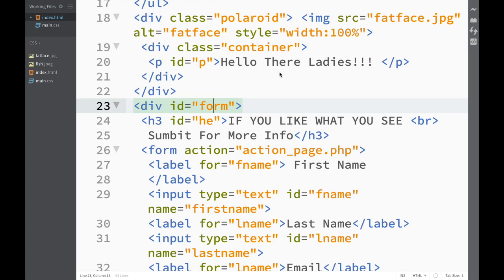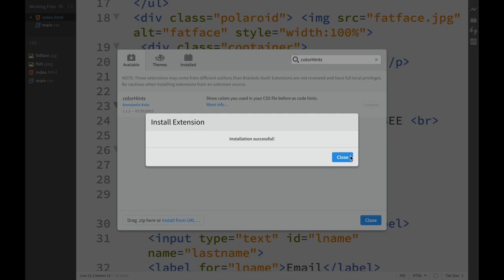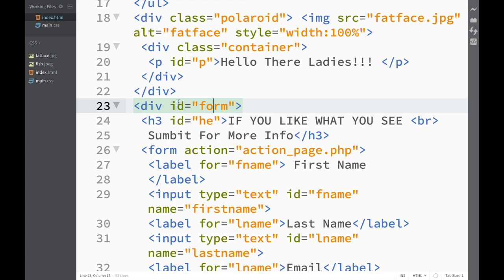Brackets Extensions - colorHints